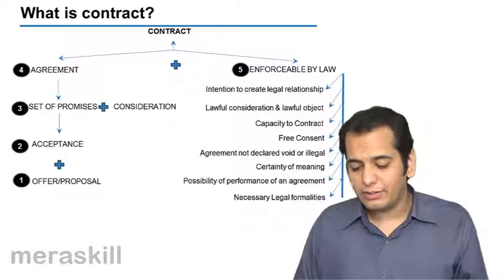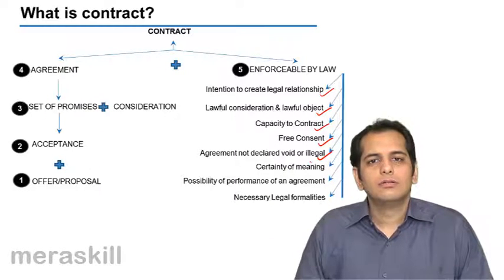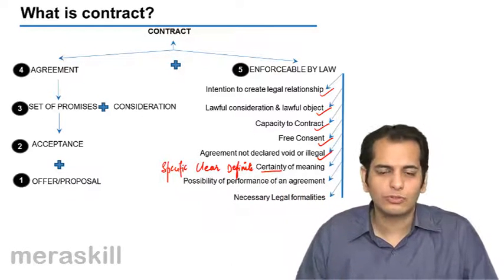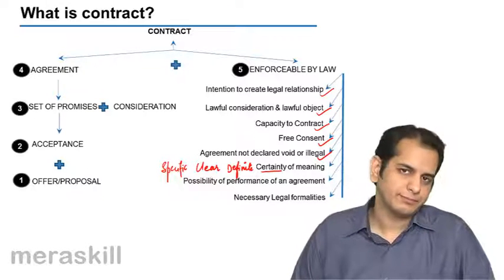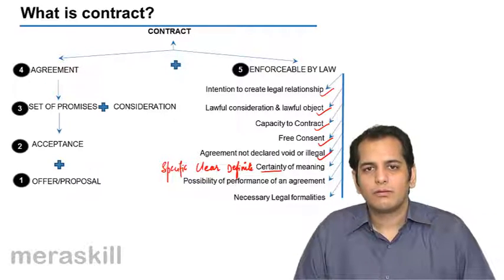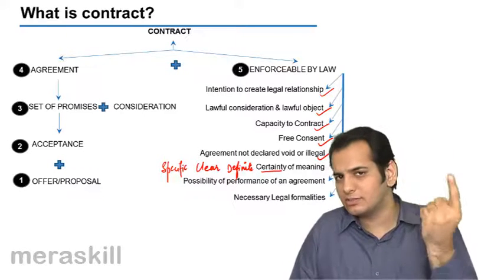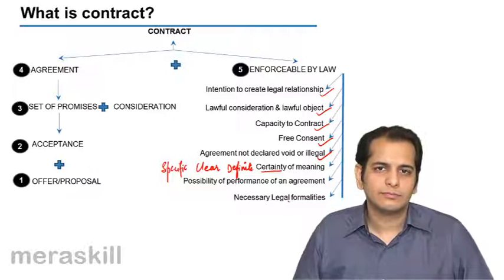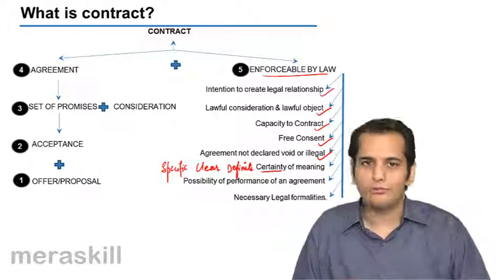Introduction to Other Essential Elements | Valid Contract | CA CPT | CS & CMA Foundation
Introduction to Other Essential Elements, Learn Other Essential Elements of a Valid Contract, Agreement Opposed to Public Policy, Capacity to contract, Free Consent and Agreement Opposed to Public Policy.